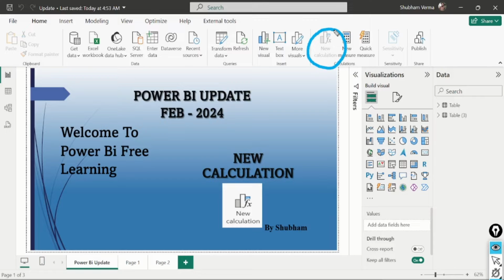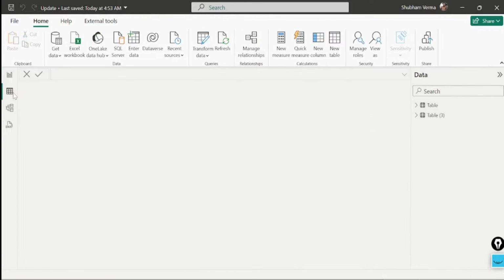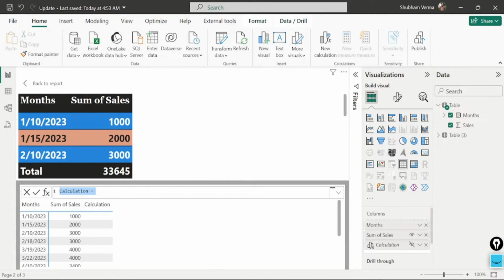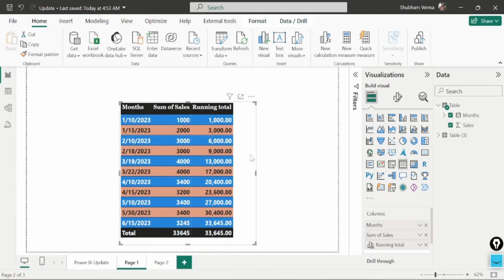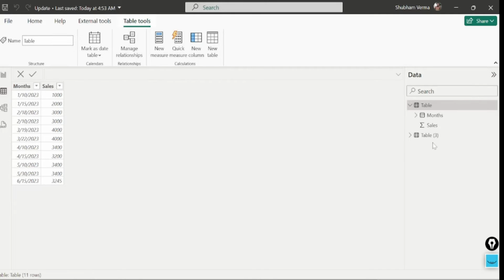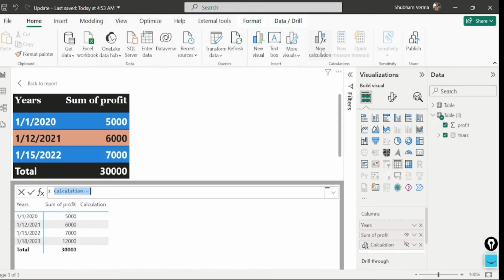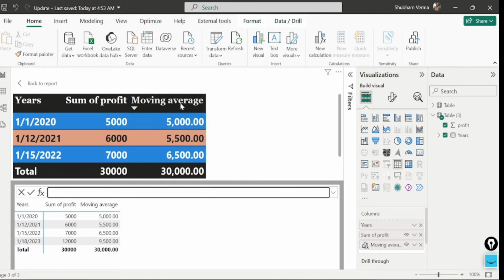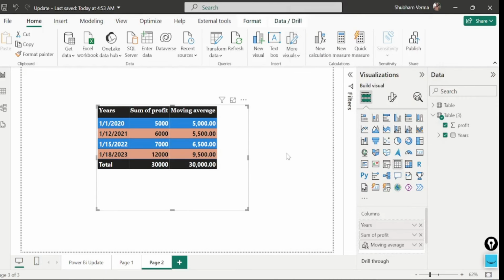Complex Queries With this Feature ( Video -11)